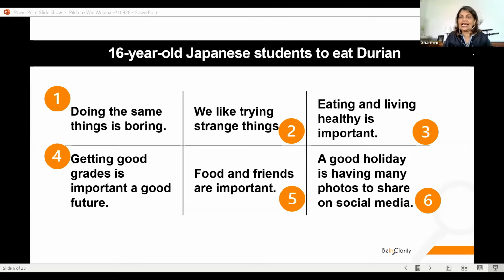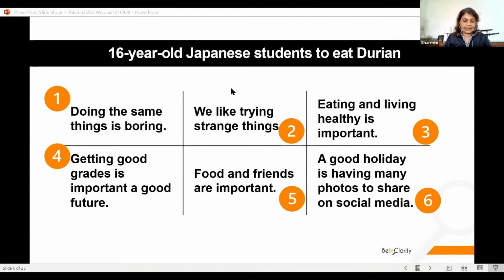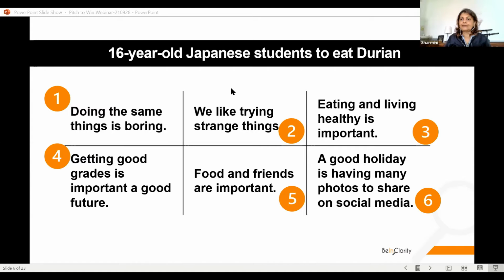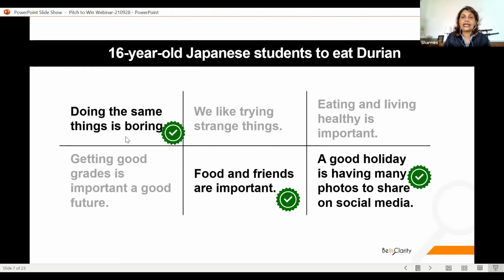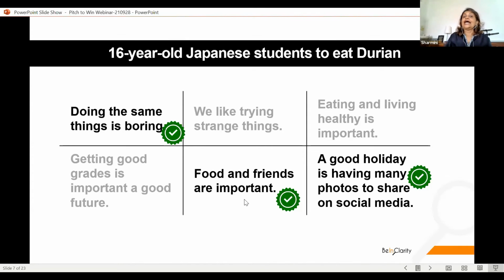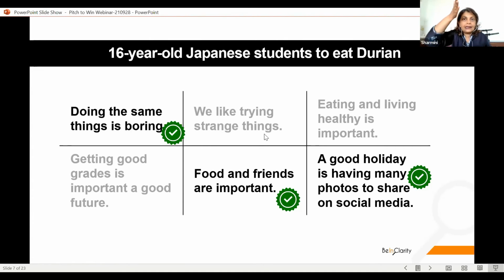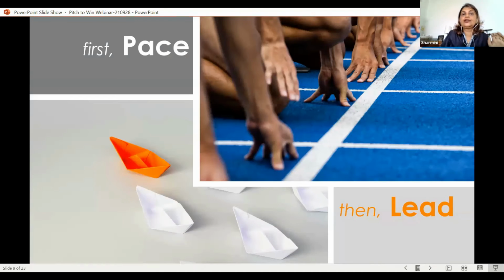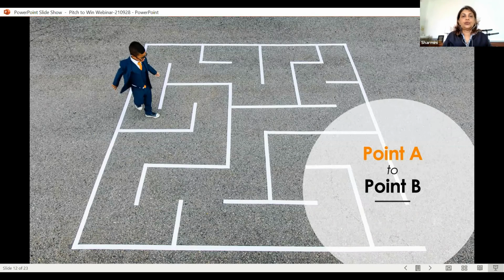Pitch to Win™—Getting to YES in One Go! - Part 4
Reveres Academy & Cambodia Chamber of Commerce
Presented by: Sharmini Suthan
Date: 17 September 2021